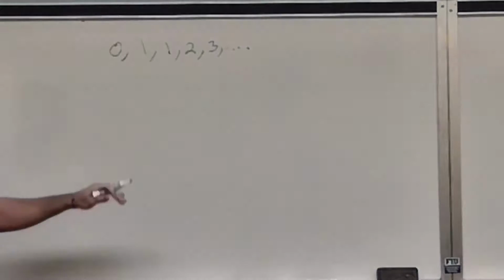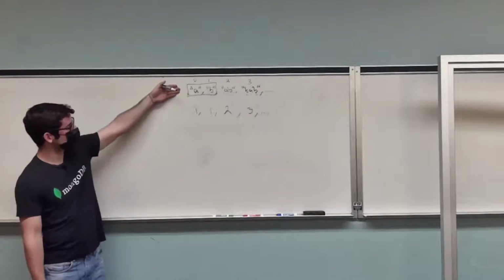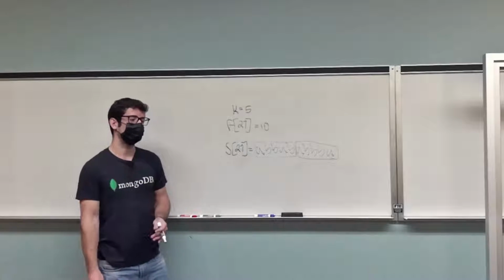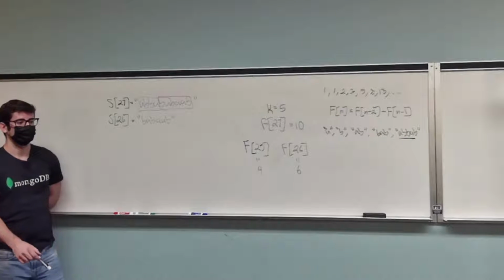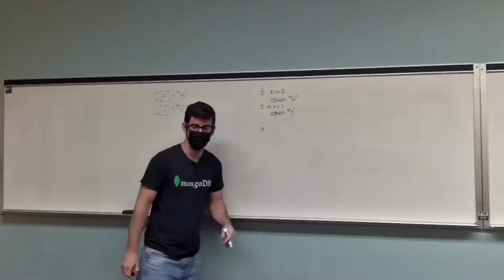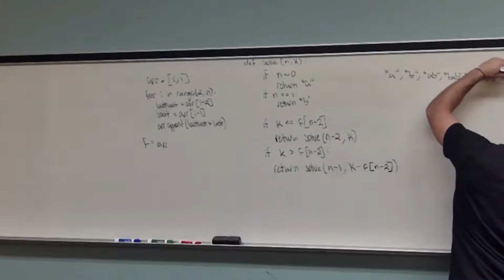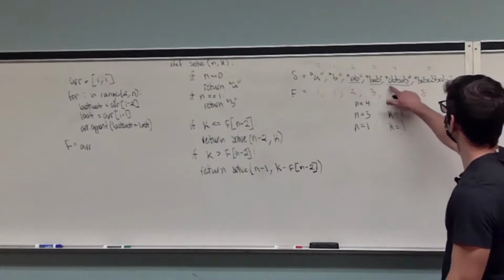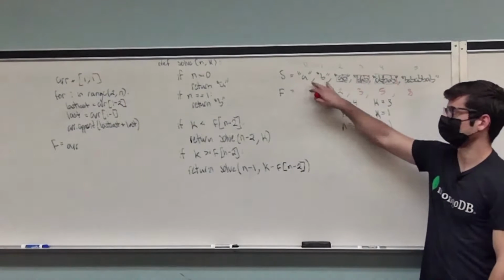Team Lecture Review - Fibonacci String Sequence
In this lecture, we will be going over what we learned with Dr. Giri on August 26